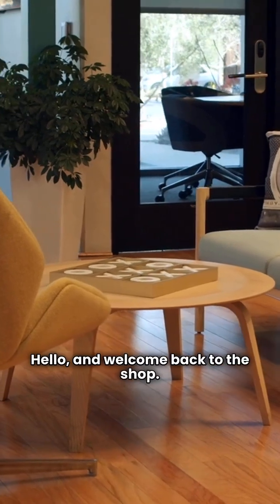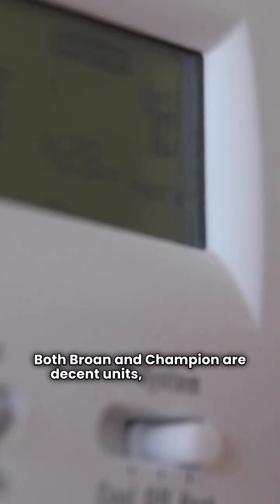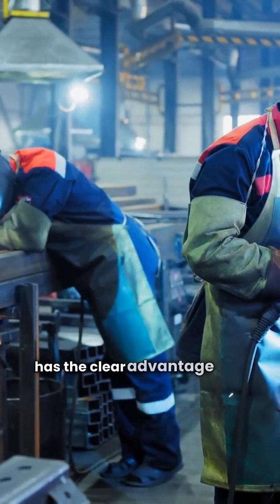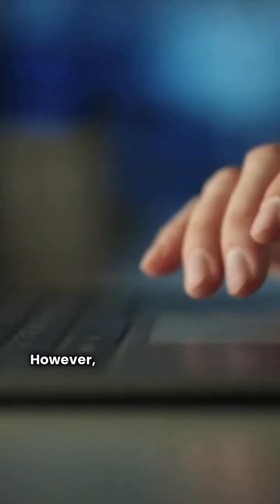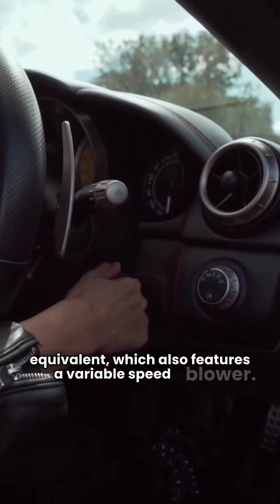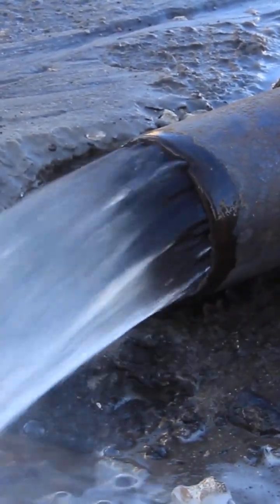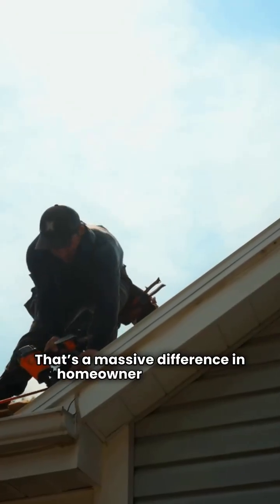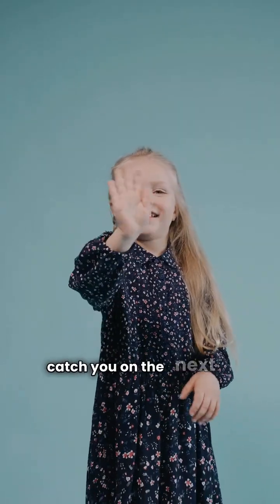Broan vs Champion Furnace Comparison (2025): The HVAC Repair Guy's Verdict on Gas Furnaces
Broan vs Champion Gas Furnace Comparison (2025): Which Brand is Best?

Welcome back to the shop! I'm the HVAC Repair Guy, and in this video, we're putting two major forced-air gas furnace brands head-to-head: Broan and Champion. If you're shopping for a new or replacement ducted furnace, this quick guide cuts through the sales jargon to give you the honest truth.

Watch as I compare:

Manufacturer & Origin: Who makes Broan (Nortek Global HVAC) and Champion (Johnson Controls), and where are they made (USA vs. Mexico)?

Efficiency: Comparing AFUE ratings on their basic (95-96% AFUE) and premium modulating furnaces (up to 98% AFUE).

Technology: The difference between fixed-speed vs. variable speed blower motors (ECM motor) and the benefits of a modulating gas valve and communicating systems.

The Critical Decider: Warranty! I break down the Lifetime Heat Exchanger warranty and the HUGE difference between Broan's 1-year vs. Champion's 10-year Unit Replacement Guarantee. This is the key reason why one furnace brand is the superior choice for homeowners.

I'll tell you why both brands land in the "Not Recommended" category on my full rating scale, but which one is the clear winner when choosing between the two.

TIMESTAMPS (Under 3 Minutes):

0:00 - Introduction & Overall 2-Star Rating

0:25 - Manufacturer & Basic Efficiency Comparison

0:55 - Technology: Variable Speed & Modulating Models

1:45 - The Deal Breaker: Warranty Comparison

2:35 - Final Verdict: Broan or Champion?

3. Optimized YouTube Shorts Title (Max 60 characters)
Title: Broan vs Champion Furnace: The Warranty Secret

Keywords used: Broan vs Champion, Furnace, Warranty.